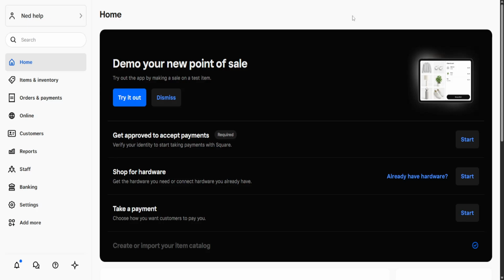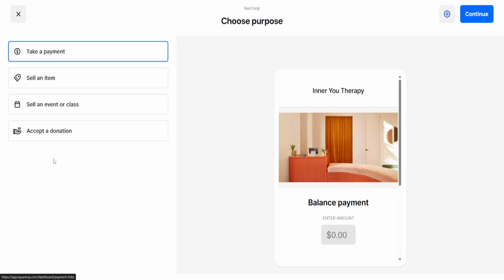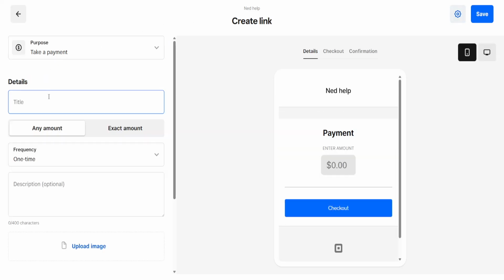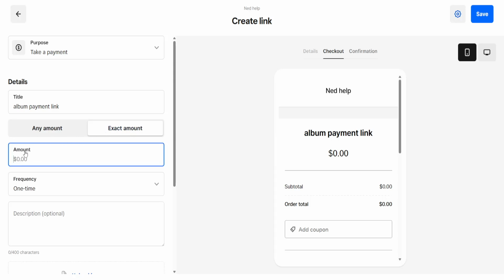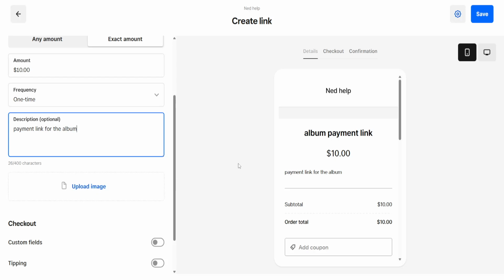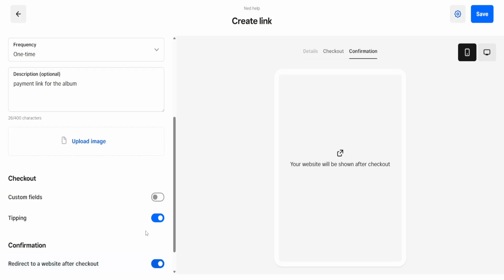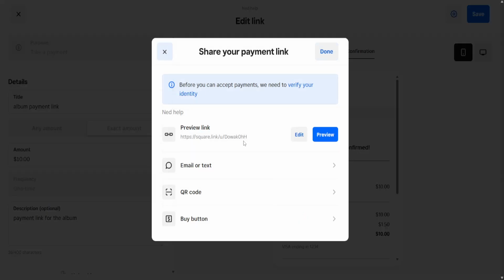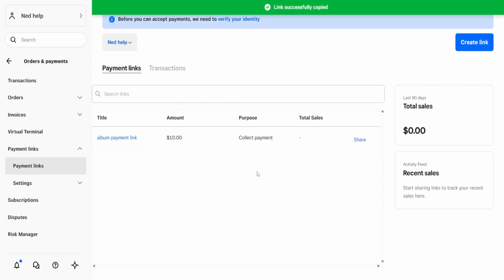Square Payment Link Tutorial | How To Send Payment Links Through Square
In this video I show you how to send payment links through Square. If you want to learn how payment links work on Square and how to generate one then this is the tutorial for you.